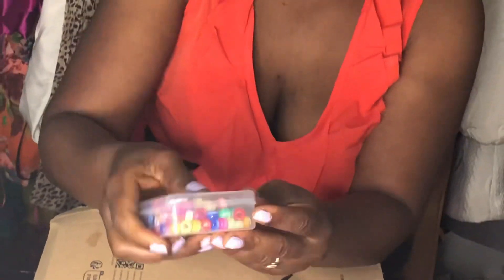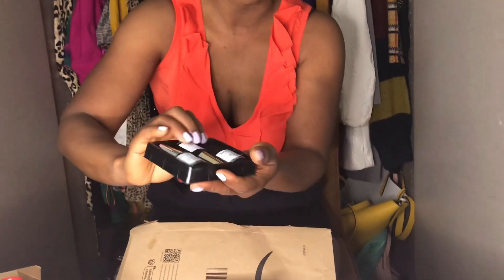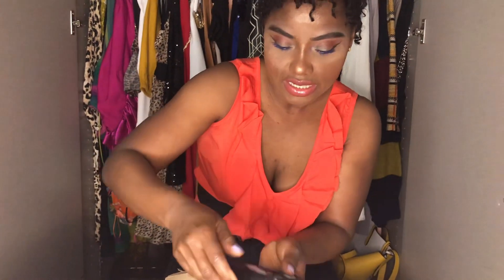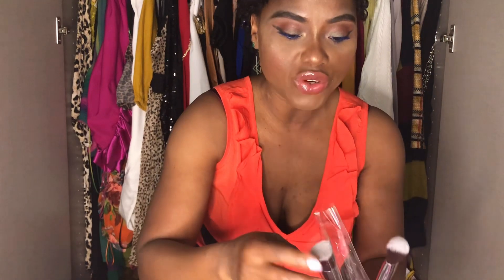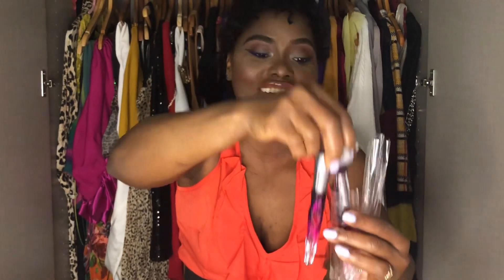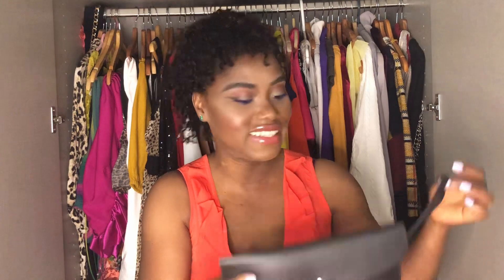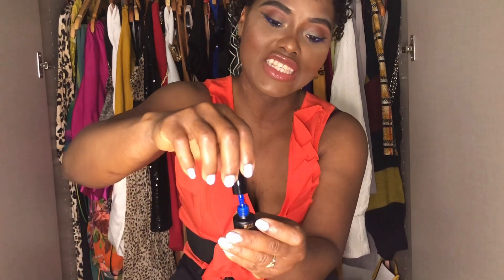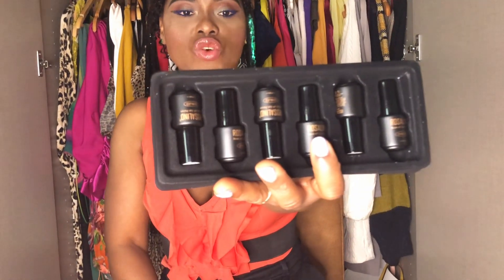Amazon Unboxing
In this video I unboxed make up brush that I bought from Amazon and other stuff.

Amazon sells all kinds of stuff ranging from makeup brushes, makeup, cloths, shoes,accessories etc etc.

Amazon is amazing and it’s world wide shipping which takes a day to 3 days.

Sometimes shipping is included in the cost which is super amazing.

Amazon also has a prime Amazon too where you can become a member and only pay certain amount every month.I ordered nail drill which has bits you can change,nail gal polish and also a nail prep wipes

On Bol.com I bought a nail UV/Led lamp to dry your nails but they also got lots of stuff they sell online just like Amazon.

They sell cloths,hair products,bath and also decors for house.

Make-up brushes
Nail top/base coat
Rosalind gel